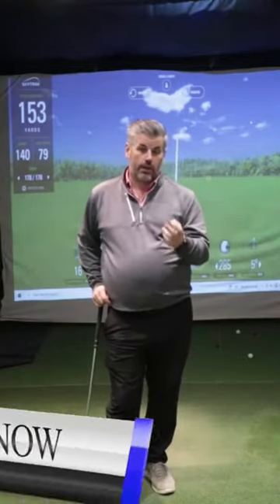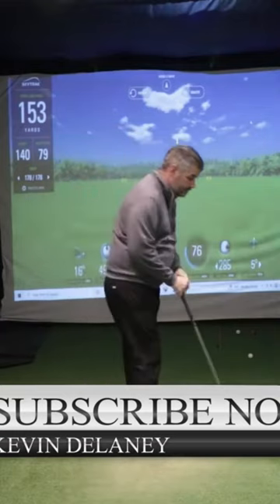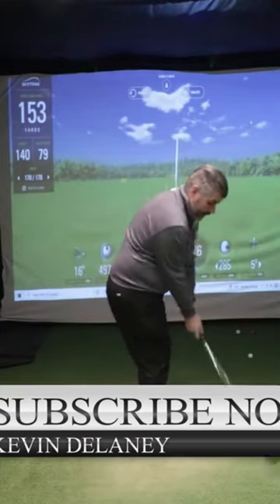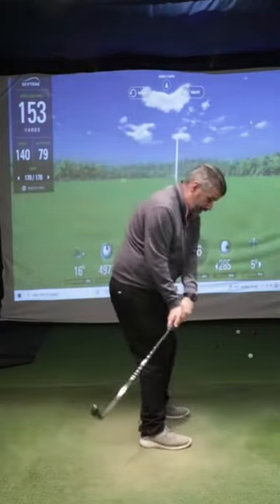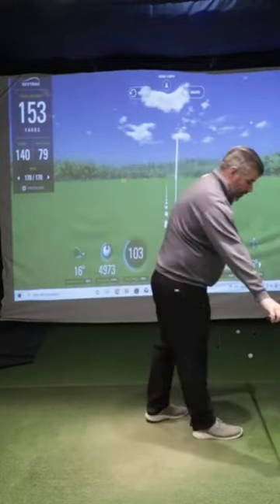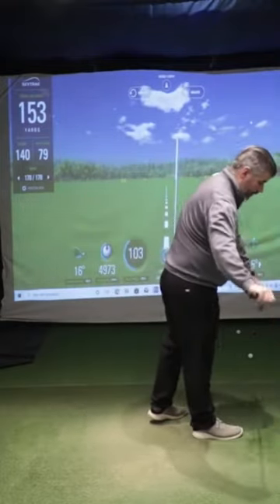It's a simple game (we make it hard) 🫵🤯💪